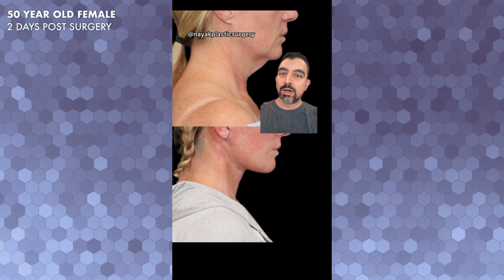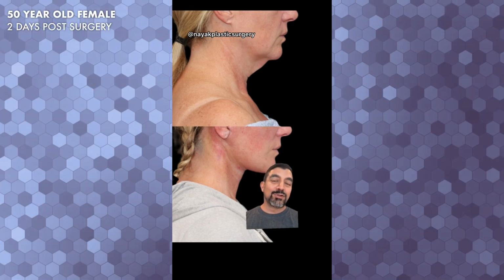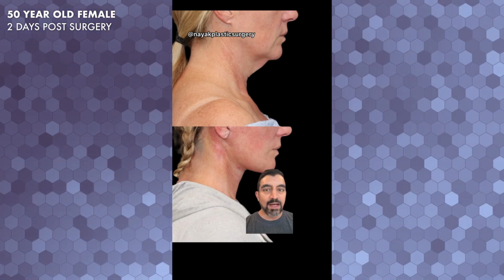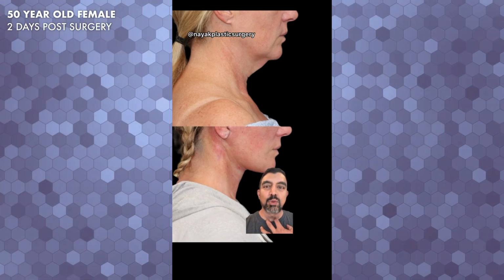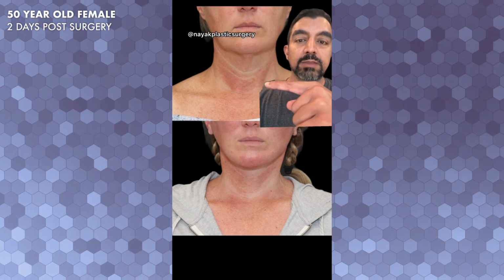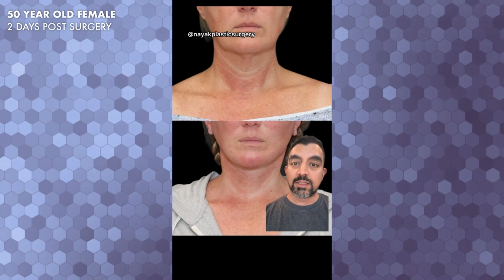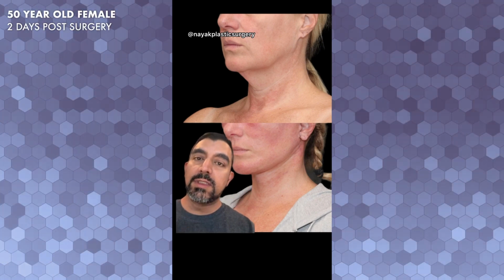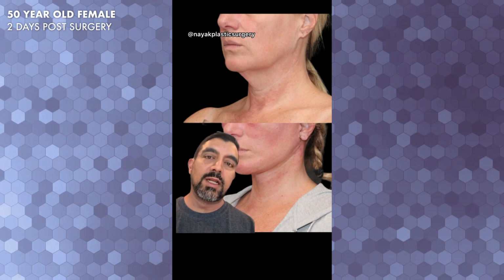Her Skin Moved How Much With a Facelift???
What a great learning opportunity!

My 50 year old patient is shown two days after a browlift, upper and lower blepharoplasty, deep plane facelift (technically deep plane extended facelift), and deepnecklift.

Out of respect for her wishes, I am only sharing the bottom half of her face.

She has Poikiloderma of Civatte - a specific, very common type of neck skin sun damage characterized by mottled, reddish-brown patches around the neck, decolletage (upper chest), and cheeks.

This pattern of sun damage is worst on the sides and the root of the neck, making the skin there ruddy. The area in the center of the neck, shaded by the chin, does not experience as much sun damage and appears in this patient as a whiter area.

By tracking where the differing areas of sun damage lie before and after her facelift, we can see exactly how far her neck skin moved during the surgery.

She’s going to get a phenomenal result!

Once she is healed from surgery, the sun damage itself is best treated with a series of pulsed dye laser treatments (PDL, not IPL).

She is going to get these performed at a medspa in her home state.

Btw, don’t worry - earlobe swelling and distortion like this is *totally normal* the first few weeks after surgery.

🛒 - My curated selection of skincare products will keep you looking great at any age

🎵 - They told me all the kids were on the Tok!